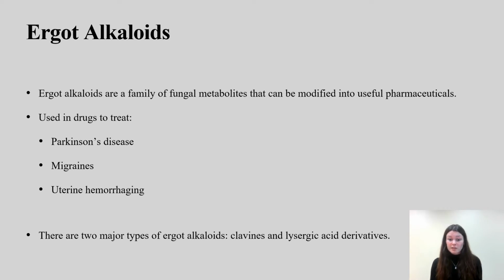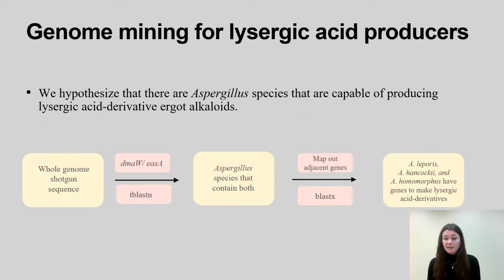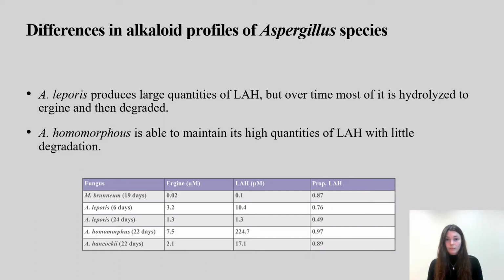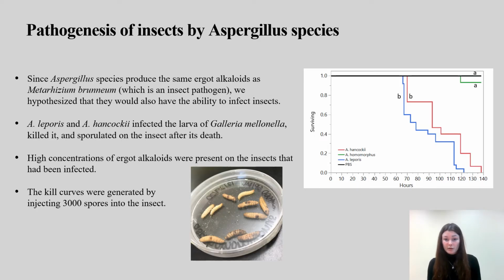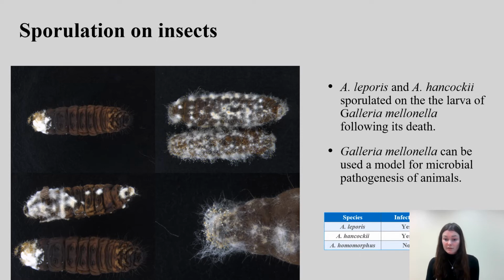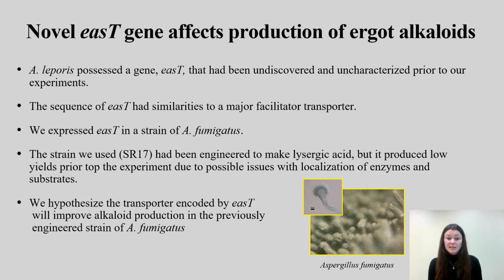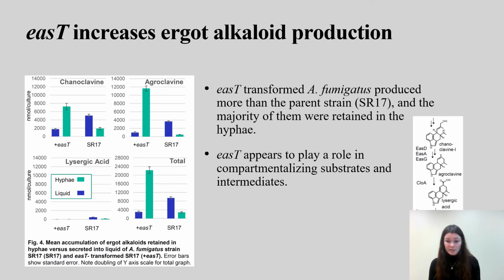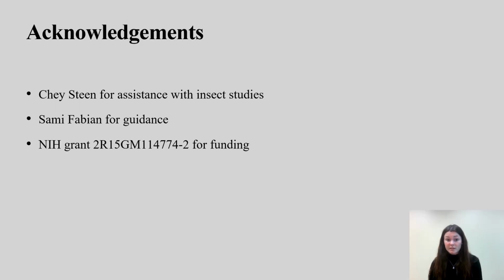Abby Jones Spring Symposium 4 14 21 final